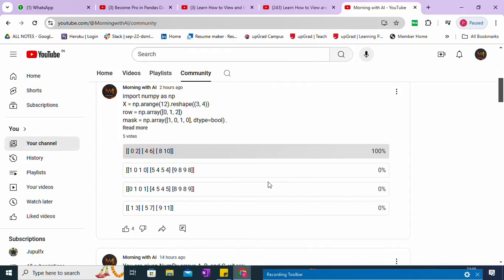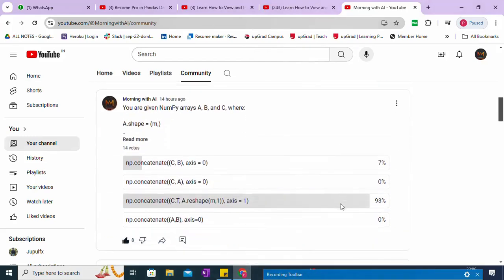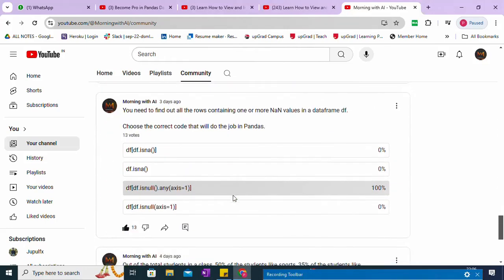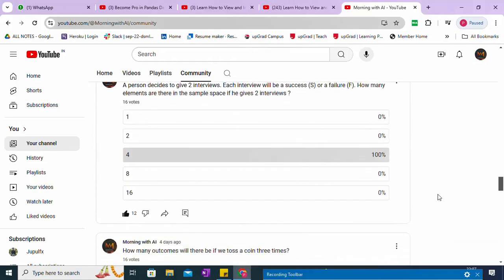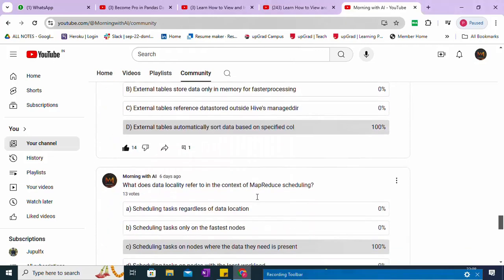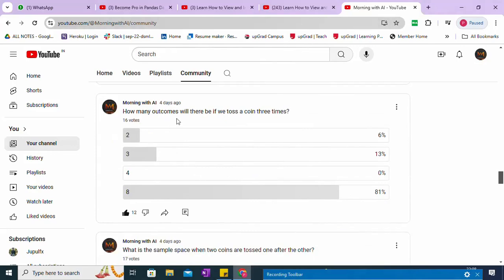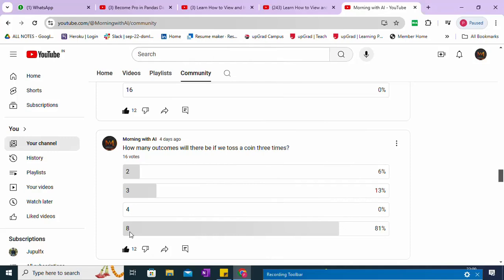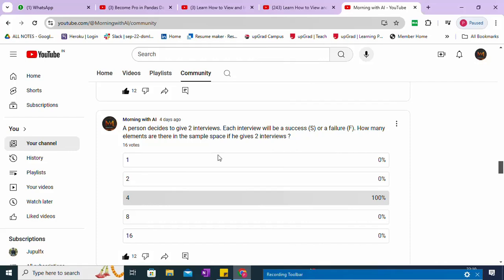How to get MCQ polls Questions & Options in MorningWithAI Channel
🔍 Gen AI

Instagram: [  / morningwithai  ]